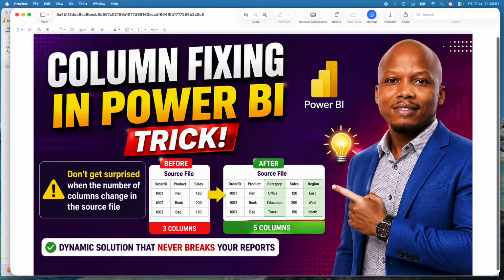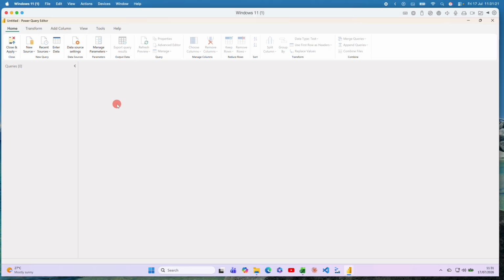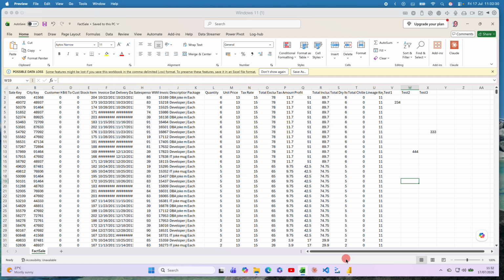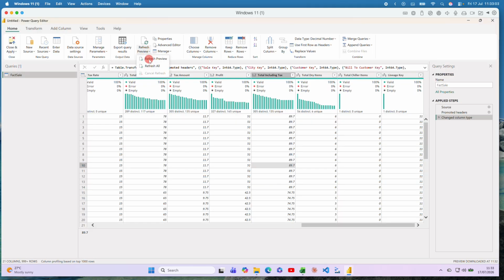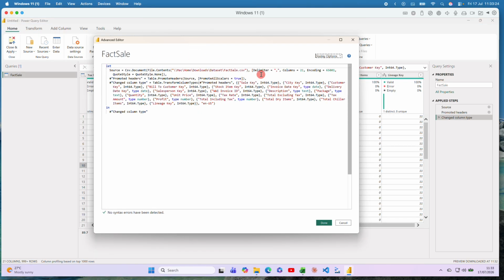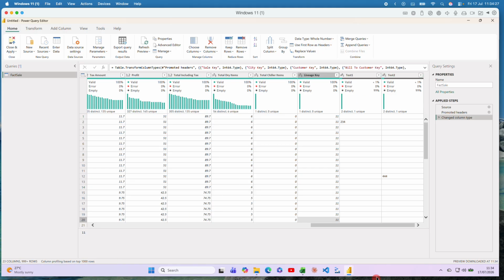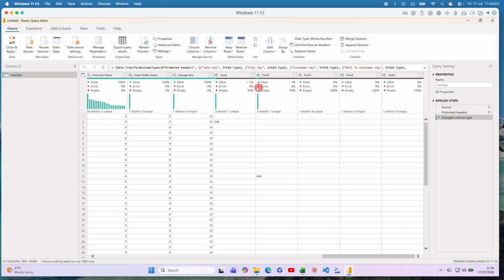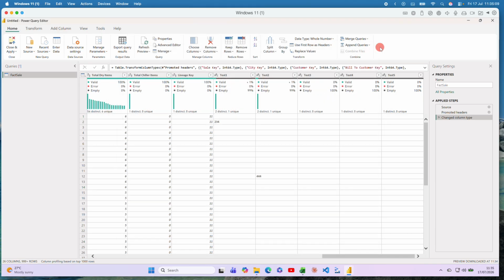Power BI Breaking? Here's Why Your Columns Keep Disappearing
Stop Power BI reports from breaking when your source file columns change. Learn a reliable method to maintain data integrity automatically.

Adding or deleting columns in your Excel or CSV source files often triggers errors in Power BI, forcing you to manually re-map your data. This Power BI tutorial demonstrates a specific technique to handle these column shifts without rebuilding your report from scratch. It is designed for analysts who want to prevent common Power BI errors caused by evolving data structures.

By implementing this fix, you ensure your reports remain functional even when your source data structure evolves. You will see exactly how to update your connections so that Power BI column changes no longer interrupt your workflow. This approach saves time and reduces the maintenance required for ongoing reporting projects.